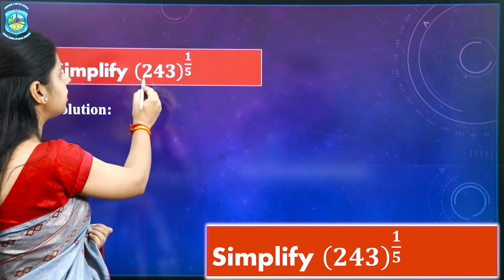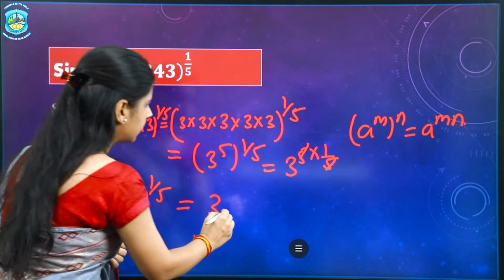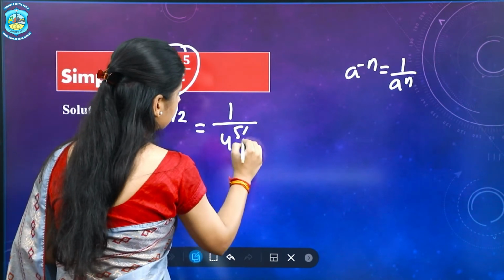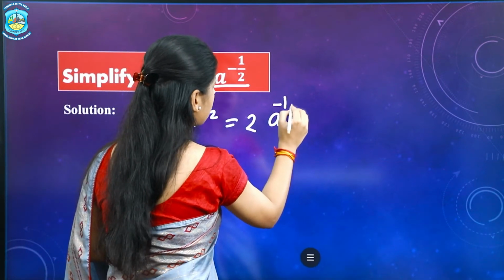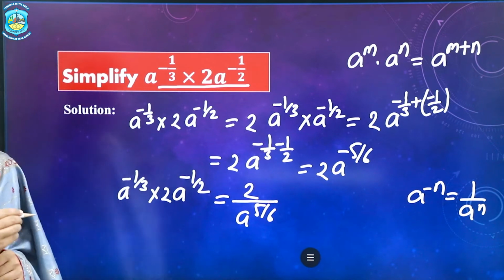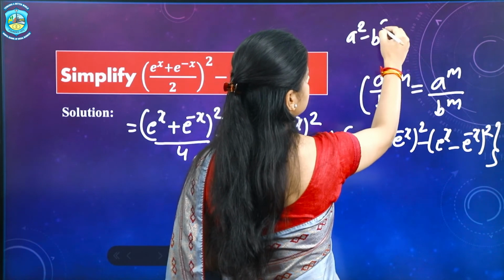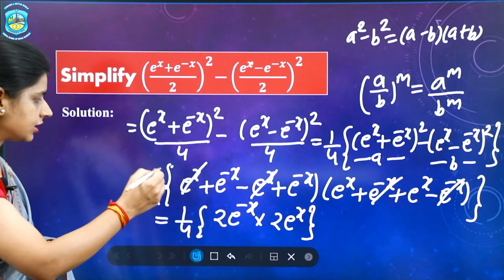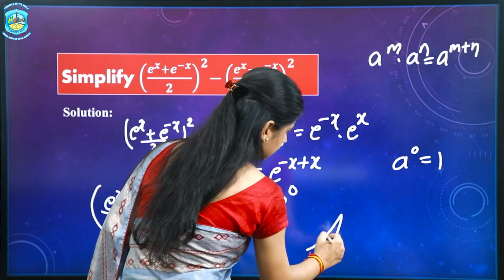Theory of indices PART 02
Subject - Business Mathematics, Topic - Theory of Indices PART 02